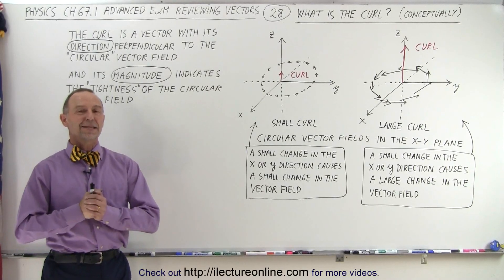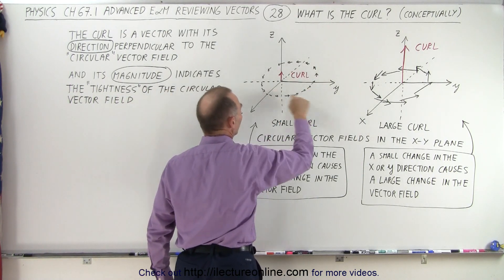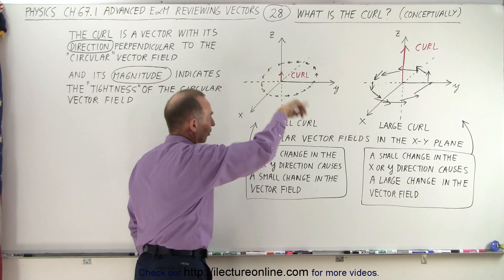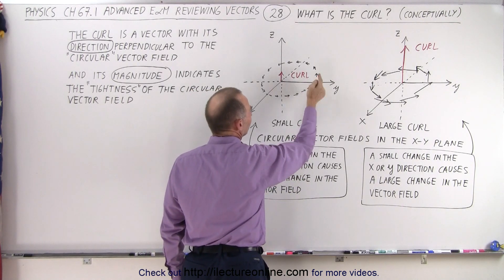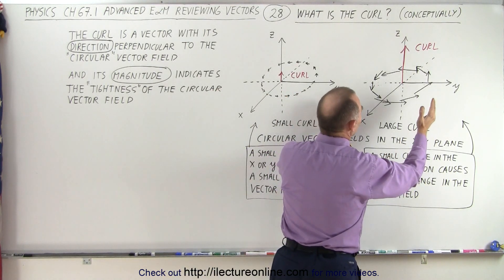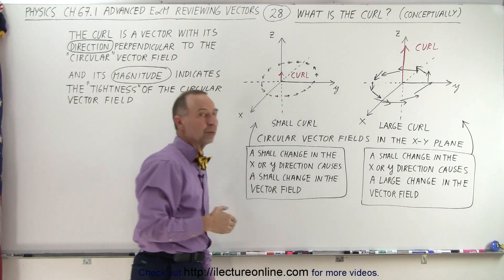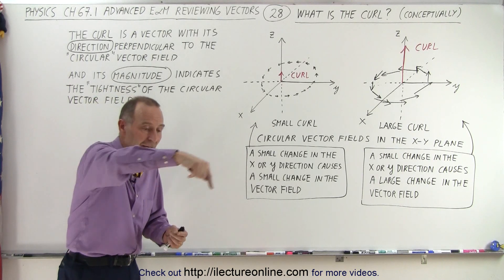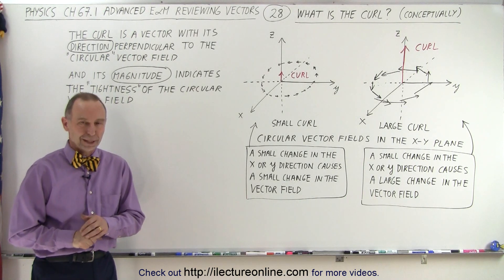Physics Ch 67.1 Advanced E&M: Review Vectors (28 of 55) What is the Curl? (Conceptually)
We will learn conceptually that the curl is a vector with its direction perpendicular to the “circular” vector field, and its magnitude indicates the “tightness” of the circular vector field.